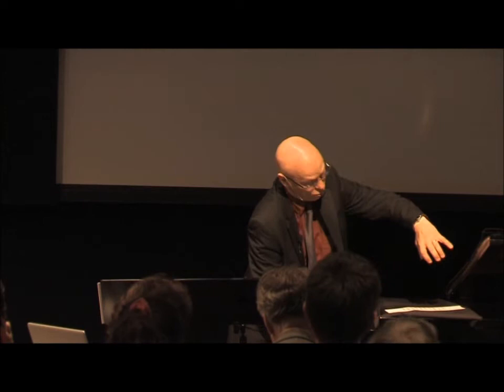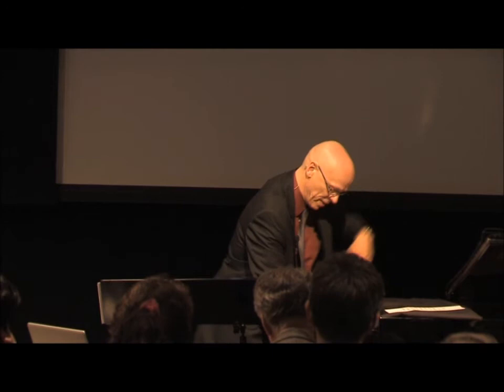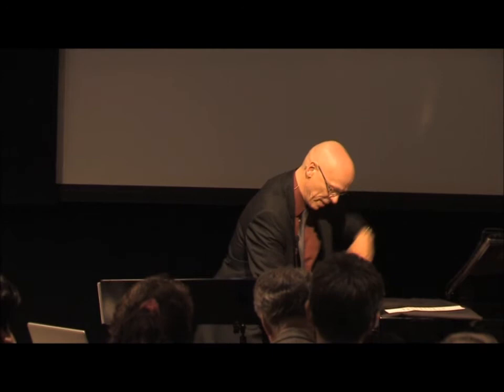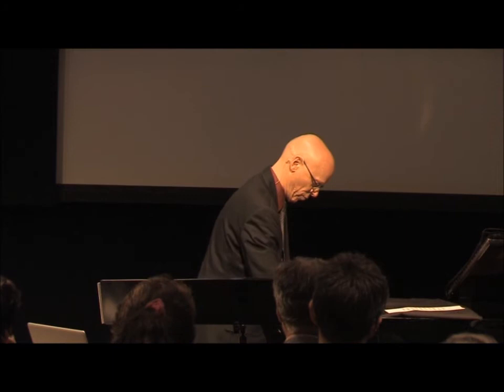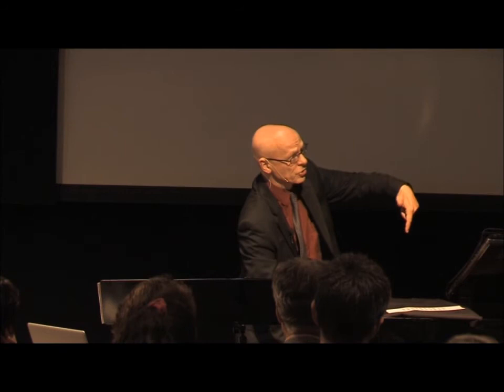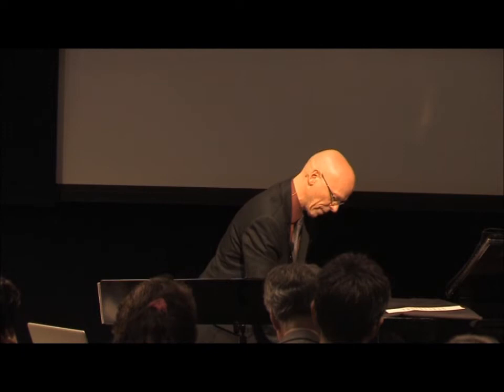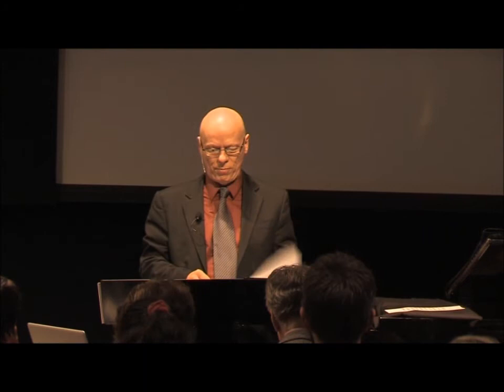Concepts of Aural Perception - 2010 New College Lectures Highlights (Prof Jeremy Begbie)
Professor Jeremy Begbie presented the 2010 New College Lecture Series titled Music, Modernity & God. The lectures were held at The John Niland Scientia Building on-campus at the University of New South Wales and were presented over three nights to over 500 people.

This video excerpt comes from the second lecture in the series given on Wednesday 15 September 2010. The lecture was titled Freedom -- Can we be free with God around? It has been said that the quest for freedom defines the modern age. And it is often assumed that the more God is involved in our lives, the less freedom we have. In this lecture, Jeremy Begbie showed that 'musical space' can help us develop a far more biblical account of human freedom and discover that God is not freedom's enemy.
Scarcely a day goes by when we are not surrounded by music: it is pervasive. But what we can easily overlook is the part music has played in the debates surrounding the pivotal issues that have shaped our culture, issues that at their deepest level concern belief in God.

Over the three lectures Professor Begbie argued  that music is much more than just an accompaniment to life, it is an important part of the life God has given us and both reflects and speaks of God's purposes for us. He suggested that if we didn't have music we would be all the poorer because music can help us to 'read' the story of our culture with the eyes of Christian faith, responding in fresh ways to some of the deepest dilemmas and truths of our time. Furthermore, music offers metaphors that can help us to understand the deep truths of Christianity -- God, creation, freedom, rebellion and sin, salvation and redemption, the new creation to come and the fulfilment of God's promises in Christ. He led us to this conclusion by teaching using word, image, recorded music and performance on the piano. It was a memorable and deeply challenging series.